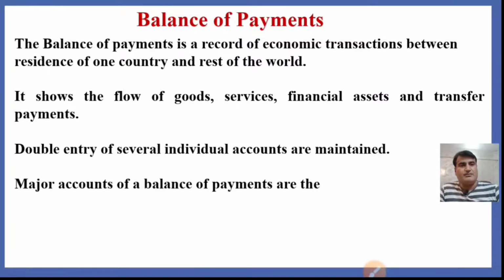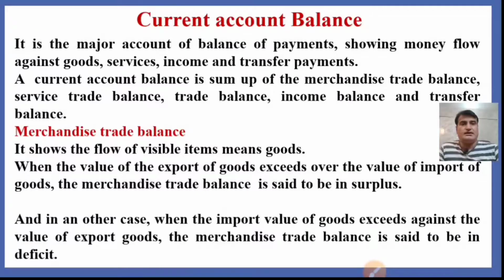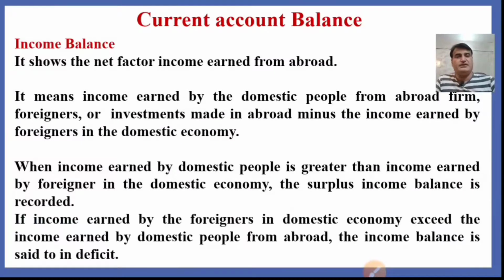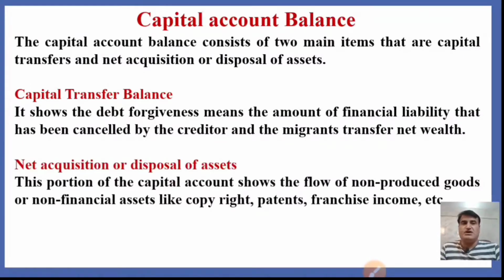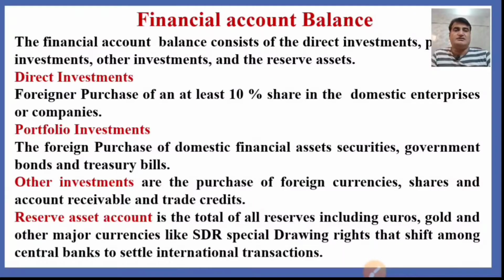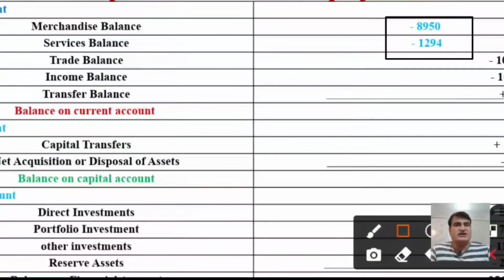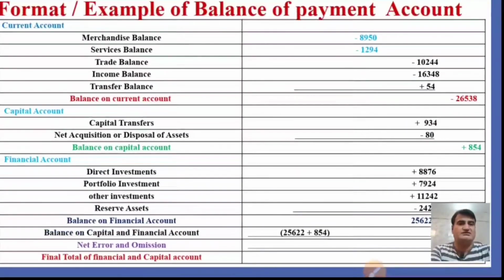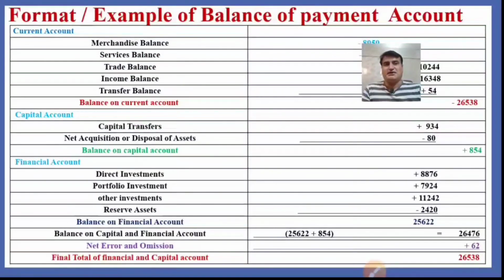88- Balance of payments and its Components | Current Account | Capital Account | Financial Account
In this lecture, we discuss the Balance of payments and its components.

Economic development | How a country can achieve economic Development | Factors | Rise in GDP is  economic Development

The Balance of payments is a record of economic transactions between the residence of one country and the rest of the world.
It shows the flow of goods, services, financial assets, and transfer payments.
Double entries of several individual accounts are maintained.
Major accounts of a balance of payments are the current account, this is the major account of the balance of payments.
the capital account, and financial account.
Current account Balance
A current account balance is a sum up of the merchandise trade balance, service trade balance, trade balance, income balance, and transfer balance.
It is the major account of the balance of payments, showing money flow against goods, services, income, and transfer payments.
what is the Merchandise trade balance?
It shows the flow of visible items means goods.
When the value of the export of goods exceeds the value of import of goods, the merchandise trade balance is said to be in surplus.
And in another case, when the import value of goods exceeds the value of export goods, the merchandise trade balance is said to be in deficit.
Service Trade Balance, is also a component of the current account balance.
It shows the flow of invisible items means services include transport, consultancy, tourism, etc.
The Service trade balance like the merchandise trade balance could be in deficit or in surplus.
When the value of the export of services exceeds the value of import of services, the service trade balance is held in surplus.

And in another case, when the amount of inflow of services is higher than the value of outflow of services, the service trade balance remains in deficit.

What is the Income Balance?
It shows the net factor income earned from abroad.
It means income earned by the domestic people from abroad firms, foreigners, or investments made abroad minus the income earned by foreigners in the domestic economy.

When income earned by domestic people is greater than income earned by foreigners in the domestic economy, the surplus income balance is recorded.
If income earned by the foreigners in the domestic economy exceeds the income earned by domestic people from abroad, the income balance is said to be in deficit.
Transfer Balance
The transfer balance account is said to be in deficit when the gifts and aids to foreign country outflow are more than inflow of foreign gifts and aids to the domestic economy and vice-versa.
It means the current account balance includes all transactions involved in currently produced goods, services, plus net income, and the net transfer payments.
The capital account balance consists of two main items that are capital transfers and net acquisition or disposal of assets.
Capital Transfer Balance shows the debt forgiveness means the amount of financial liability that has been canceled by the creditor and the migrants transfer net wealth.
Net acquisition or disposal of assets
This portion of the capital account shows the flow of non-produced goods or non-financial assets like copyright, patents, franchise income, etc.
The capital account balance is sum up of net capital transfer balance and the net acquisition of assets balance.
Othe major account of the balance of payments is the financial account.
The financial account balance consists of direct investments, portfolio investments, other investments, and reserve assets.
what is Direct Investment?
The direct investment is the Foreigner Purchase of at least 10 % share in the domestic enterprises or companies.
What are Portfolio Investments?
The portfolio investment means the foreign Purchase of domestic financial assets securities, government bonds, and treasury bills.
Other investments are the purchase of foreign currencies, shares, accounts receivable, and trade credits.
The Reserve asset account is the total of all reserves including euros, gold, and other major currencies like SDR special Drawing rights that shift among central banks to settle international transactions.
Net error and Omission Account
To make the balance of payment account balance the net error and omission account is created to offset the excess of all other accounts by an equivalent debit in the error and omission account.